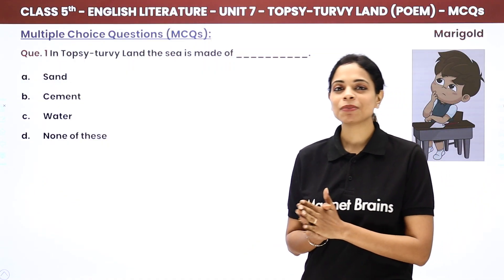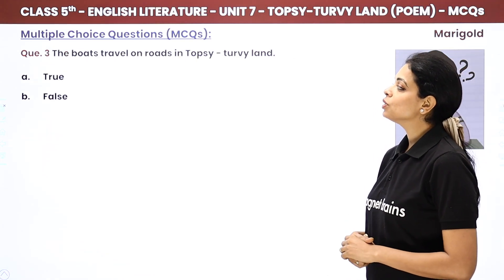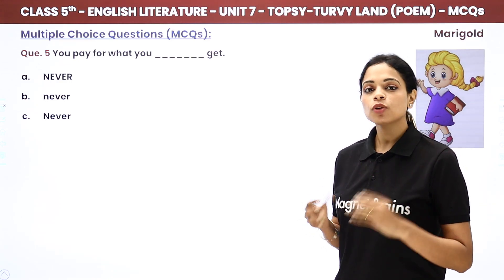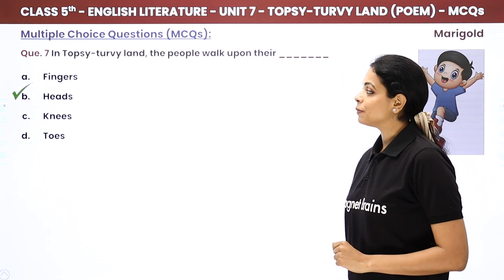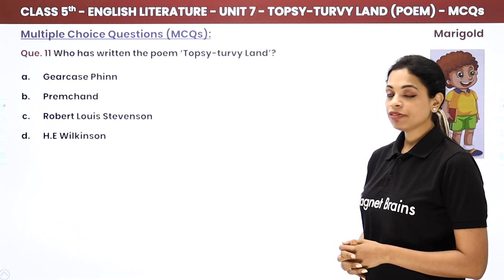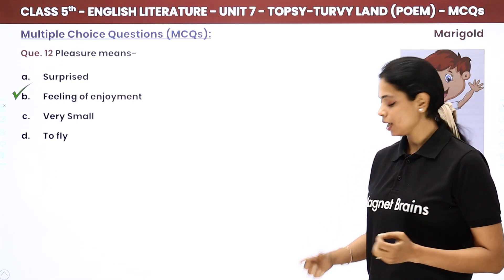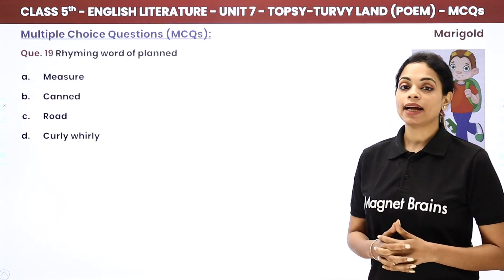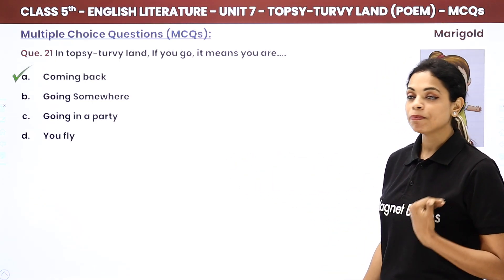Topsy - turvy Land (Poem) - MCQs | Class 5 English (Marigold) Unit 7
✔️ Class: 5th
✔️ Subject: English (Marigold)
✔️ Chapter: Topsy - turvy Land (Unit 7)
✔️ Topic Name: Topsy - turvy Land - Multiple Choice Questions
✔️ Topics Covered in This Video (Swati Mam): Discussed in this Video are Multiple Choice Questions of Unit 7 Topsy - turvy Land Poem from Marigold.
00:00 Introduction : Topsy - turvy Land - Multiple Choice Questions
00:32 Topsy - turvy Land : Multiple Choice Question (1 - 20) (MCQs)
00:55 Que. 2 In Topsy-turvy Land you wear your hat upon your: Multiple Choice Question (MCQs)
01:07Que. 3 The boats travel on roads in Topsy - turvy land: Multiple Choice Question (MCQs)
01:20 Ques4 The front-door is normally located at the front of the
houses : Multiple Choice Question (MCQs)
01:46 Que. 6 In Topsy-turvy land, the children go to school at : Multiple Choice Question (MCQs)
01:59 Que. 7 In Topsy-turvy land, the people walk upon their : Multiple Choice Question (MCQs)
02:17 Que. 8 Topsy-turvy means : Multiple Choice Question (MCQs)
02:30 Que. 9 Topsy-turvy land is just___________: Multiple Choice Question (MCQs)
04:28 website Overview

topsy-turvy land workbook answers
topsy-turvy land class 4 questions and answers
topsy-turvy land extra questions
topsy-turvy land class 5 pdf
10 sentences about topsy-turvy land
topsy-turvy land word meaning
why is this land called topsy-turvy land .